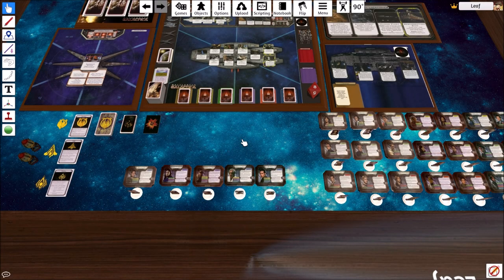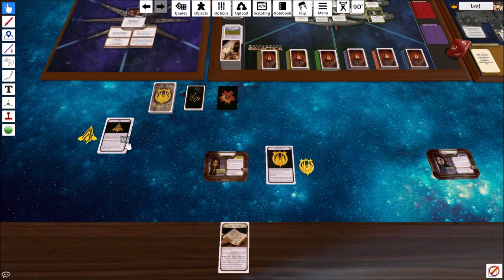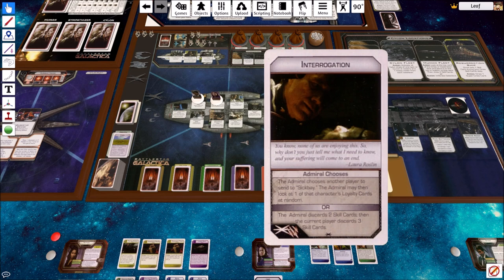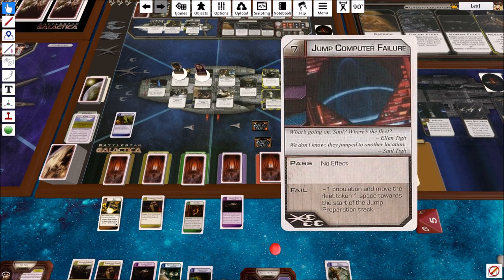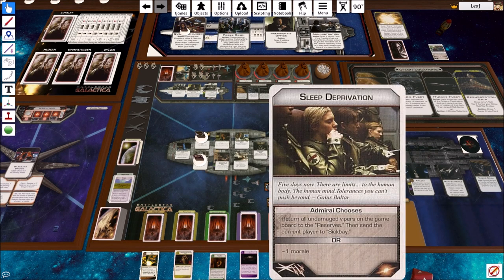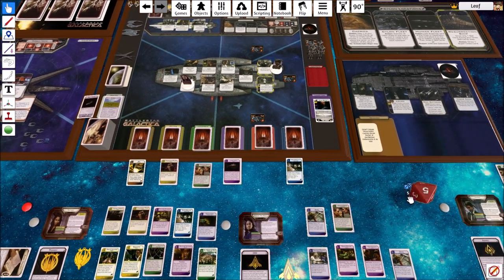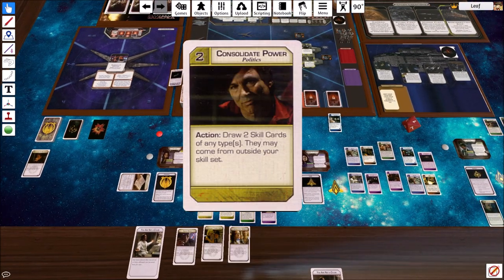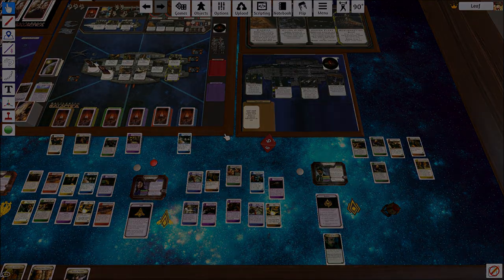Battlestar Galactica (3 Player) Part 1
This will be a playthrough of the Battlestar Galactica with the minimum number of players. In this, there are no Mutineers or Cylon Leaders.

Due to the extra card in the loyalty deck from the Exodus expansion, it is technically possible to have no cylons in a game. This is incredibly rare and is not possible if you play with all the features of Exodus which end up forcing a player to draw another loyalty due to objective cards or something (wouldn't know, never played with human objective cards).